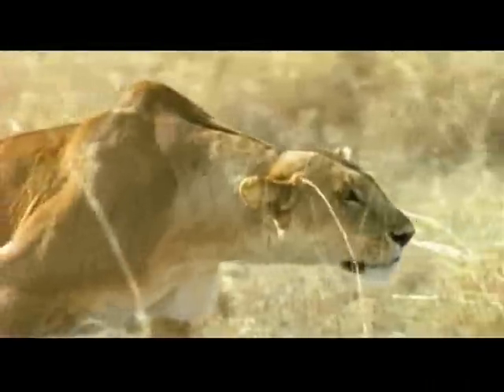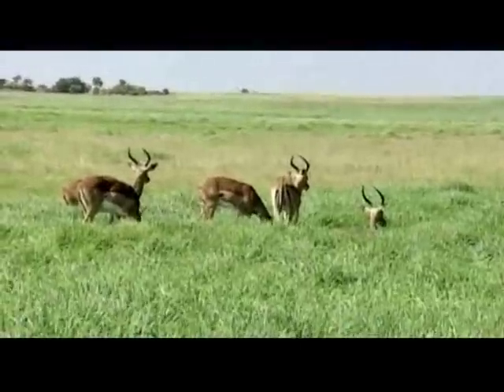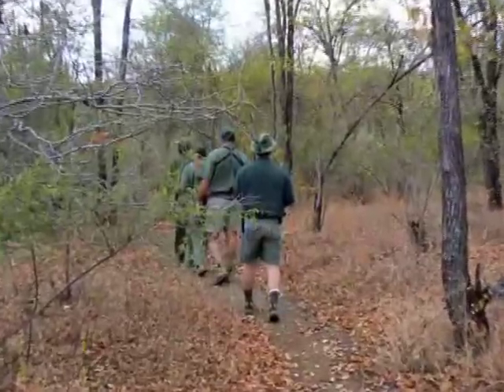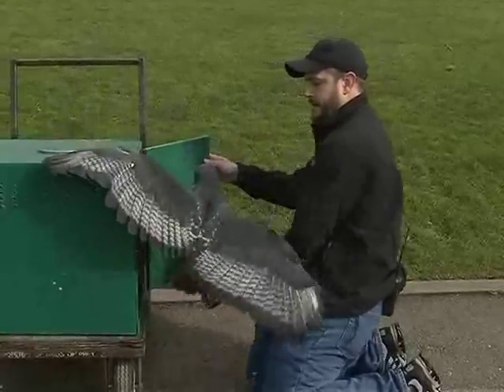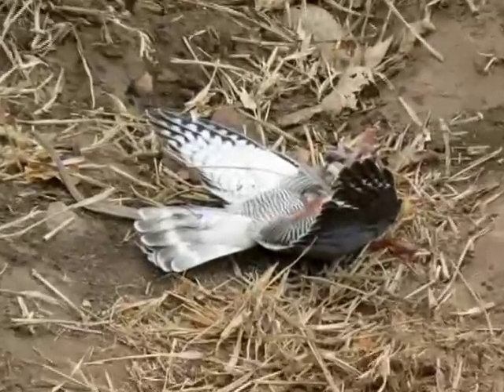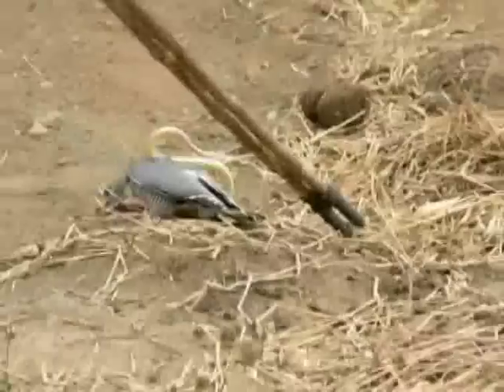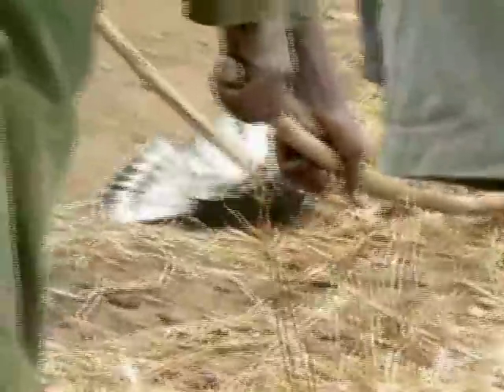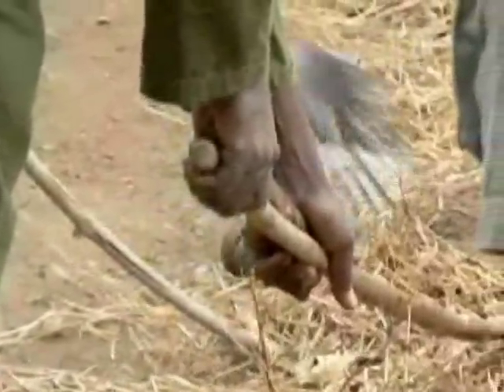UFC Snake vs Bird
Amazing how this fight is like a MMA fight. Though the snake maybe smaller than the bird, the snake uses its grappling technique to strangle the bird out of commission.